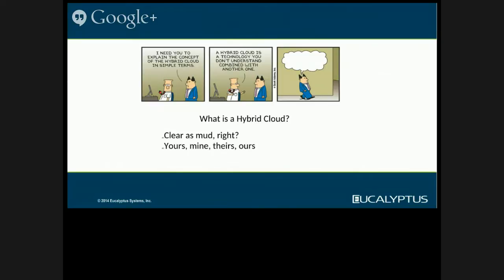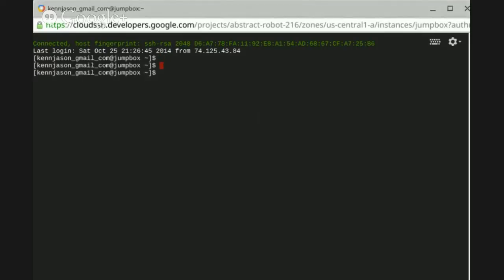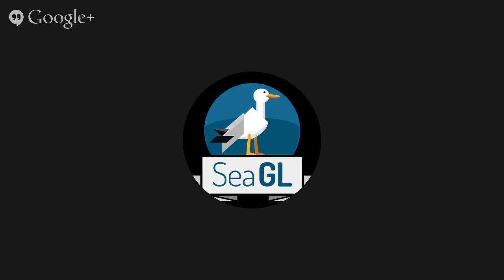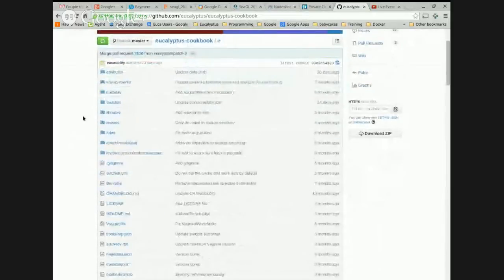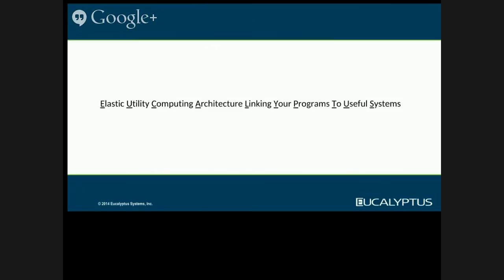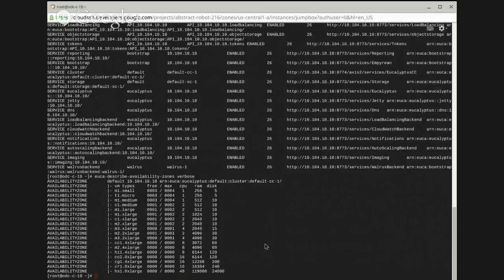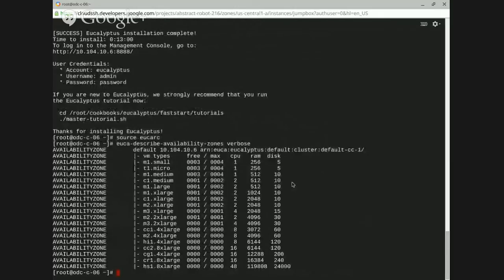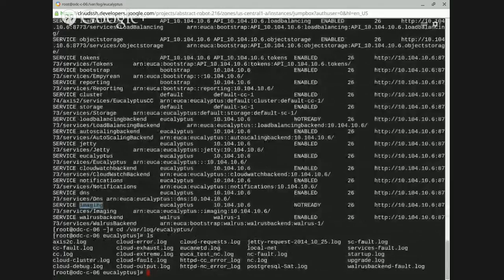Jason Kennedy presents From zero to cloud in 30 minutes or less